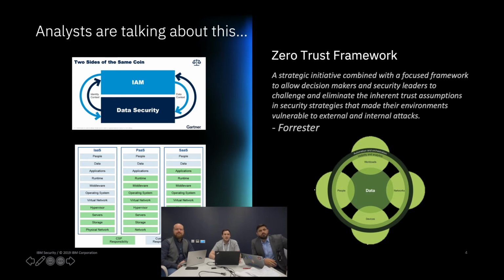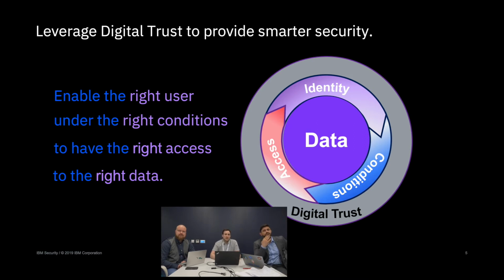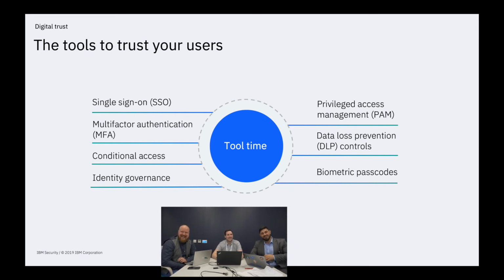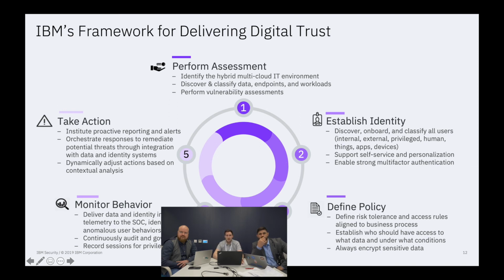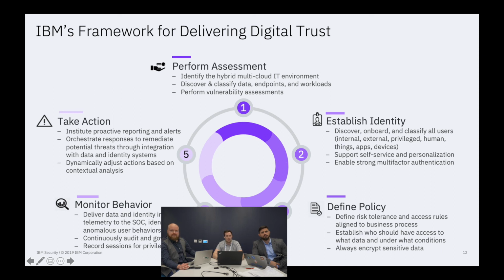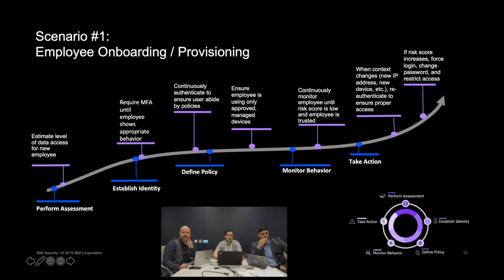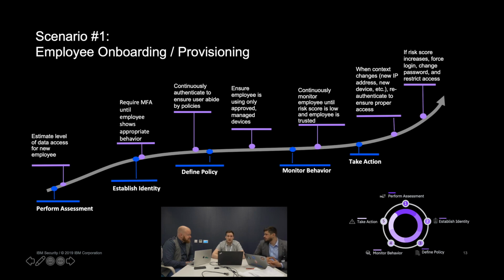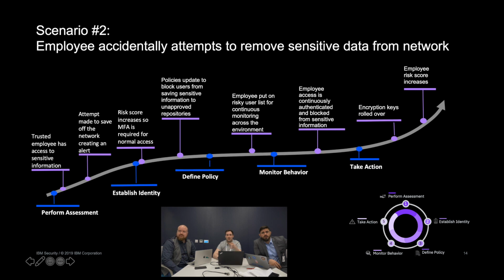How to create Digital Trust Framework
In this video, you'll learn how to create a Framework for Digital Trust:
*How to quickly and confidently manage threats
*Establish digital trust to protect data, users and assets
*Deliver actionable strategy and risk intelligence to decision makers